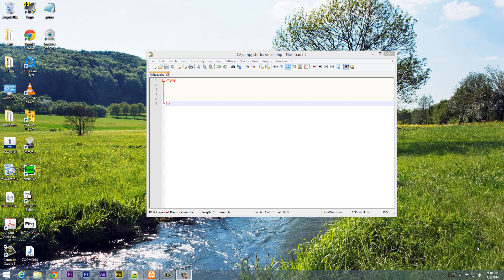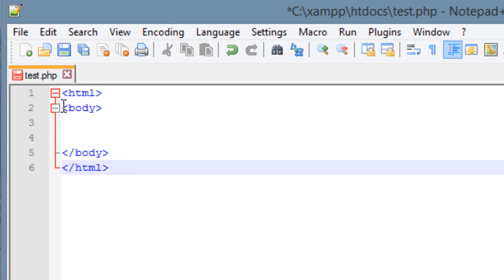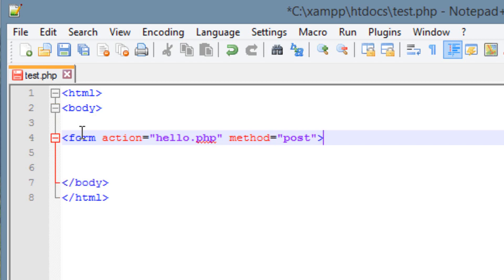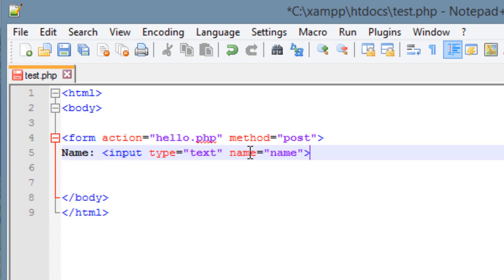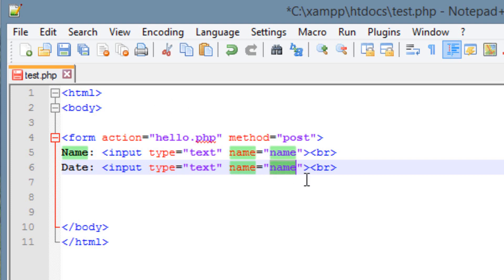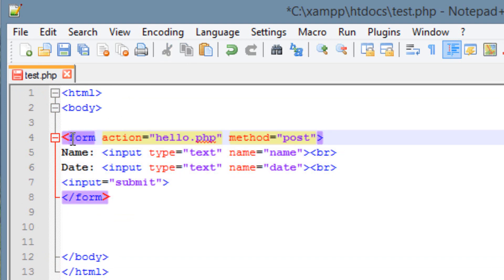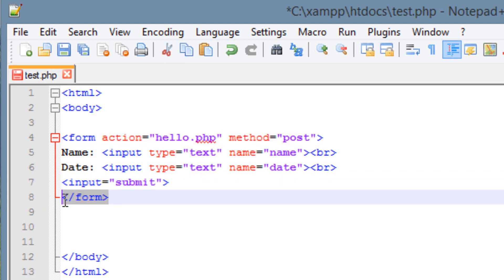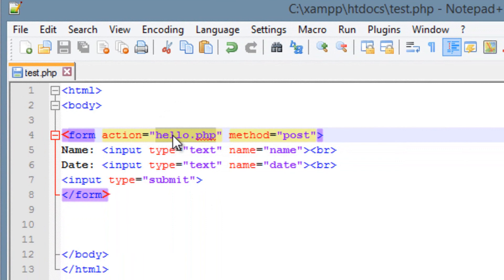Beginner PHP Tutorial - 22 - Creating a Simple HTML Form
In this tutorial I will show you how to Create a Simple HTML Form.